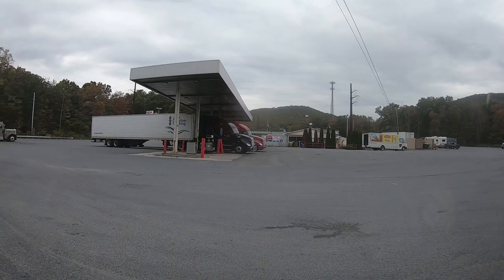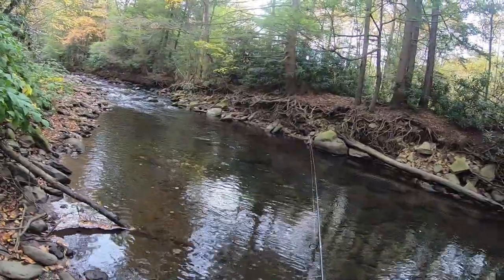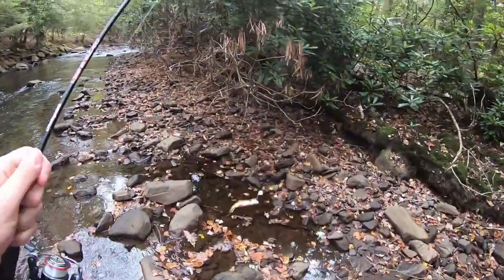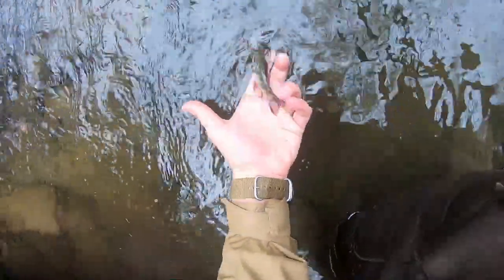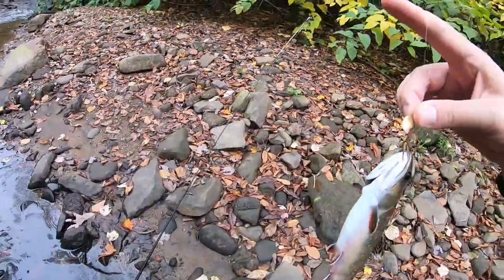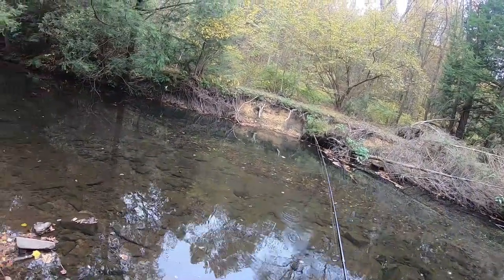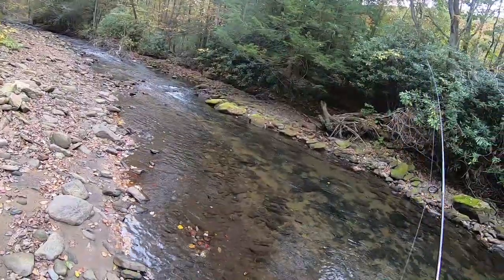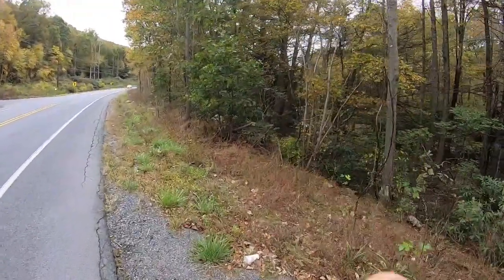Swatara Creek PA - HEADWATERS Brook Trout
Headwaters fishing on the Swatara Creek in Central PA near Ravine.  Although I am familiar with the Fallfish, Smallies, and other non-cold water fish species indicative of the Swatara near Hershey and Harrisburg, the northern headwaters 30 miles or so north contain excellent Native Brook Trout.  Over the course of 2hrs, had a great session crushing some nice fish.  Gas station truck stop was shady, but such is life.  Sincere apologies for inadequate fish handling skills, definitely needed work.